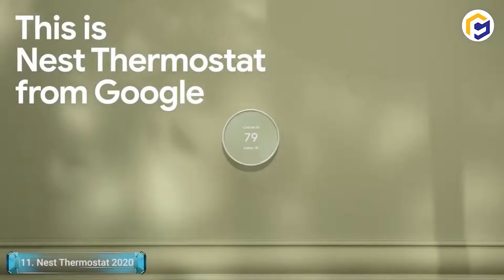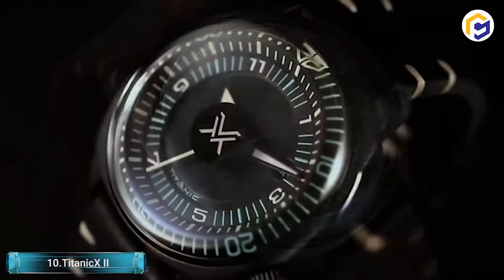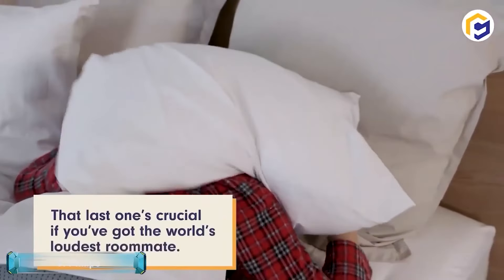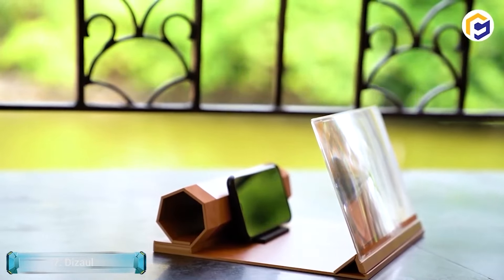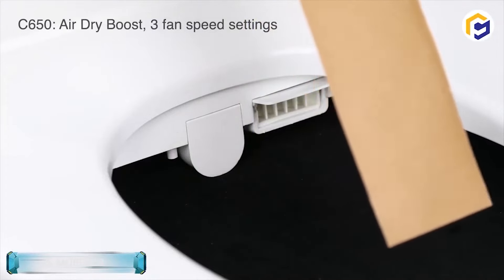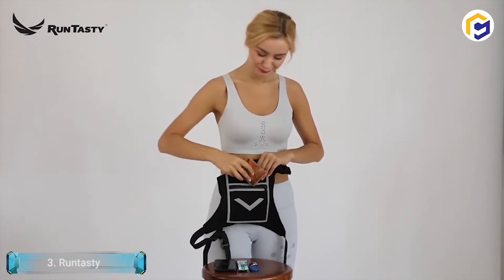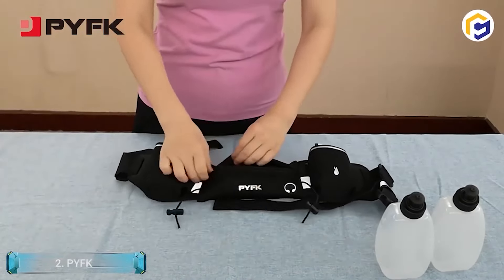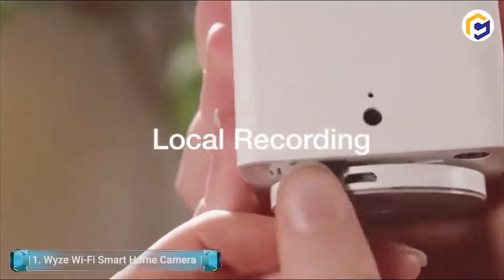11 Best Cool Gadgets That Will Help You Stay Cool This Summer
Hello there friends and welcome again to the channel.
In this video we have compiled a cool selection of top 11 best cool gadgets that will help you stay cool this summer.

Get $1000 gift card ➜ shorturl.at/fqsz4

► Links to 11 Best Cool Gadgets That Will Help You Stay Cool This Summer
00:00 Intro
00:10 11. Nest Thermostat 2020 - saves up to 15% on your bills
01:08 10. TitanicX II - The watch from a voyage
01:53 9. Philips - SmartSleep & Wake-up Light Therapy Lamp
02:32 8. Dickies Dri-Tech - Men's Moisture Control Socks
03:04 7. Dizaul - 12’’ Screen Magnifier for Smartphone
03:49 6. Logitech - Slim Folio Bluetooth Keyboard
04:38 5. MORDEER - Elongated Toilet Bidet Seat
05:17 4. Picture Frame Hanging Tool
06:04 3. Runtasty - Running Mini Backpack Vest
06:51 2. PYFK - Upgraded Running Belt
07:32 1. Wyze Wi-Fi Smart Home Camera